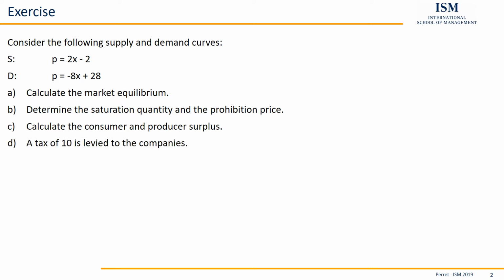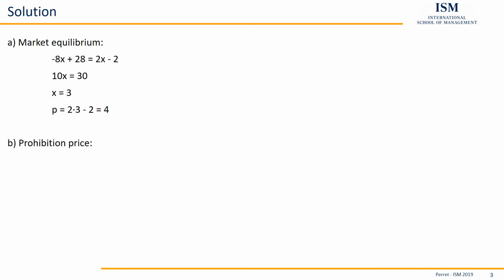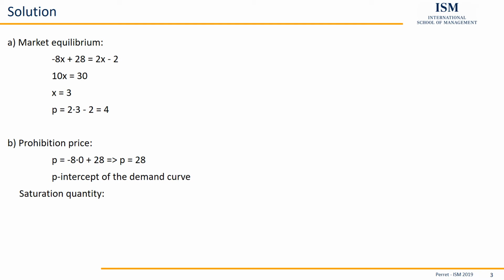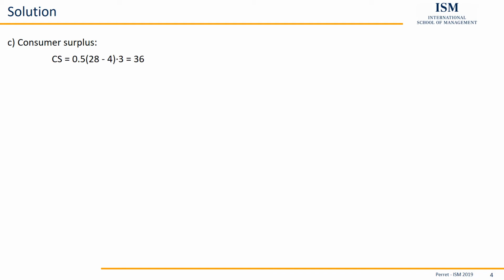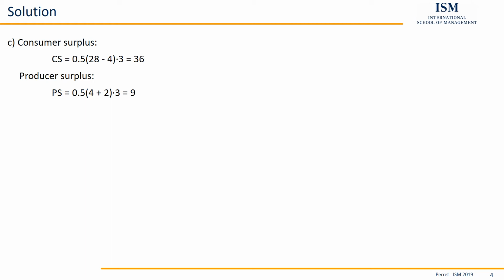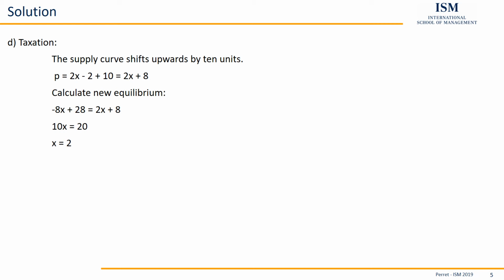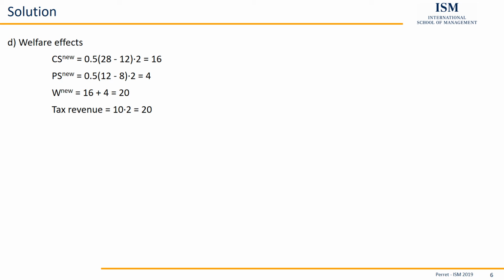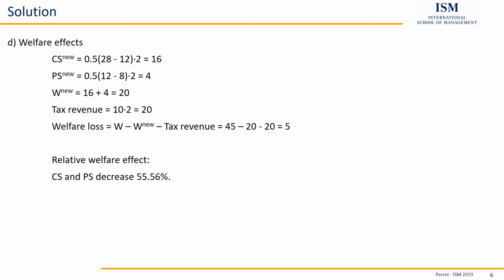Exercise Welfare and Taxation 03.05